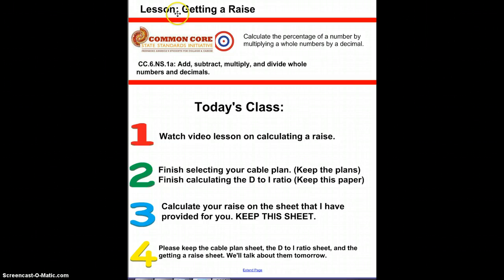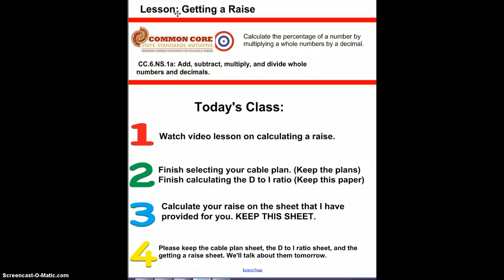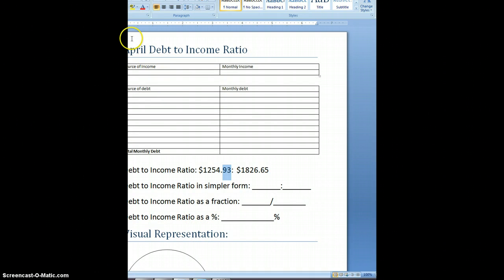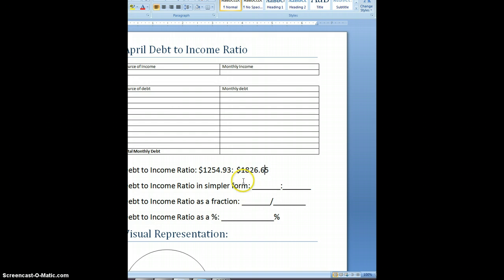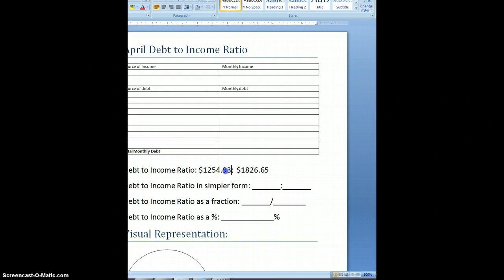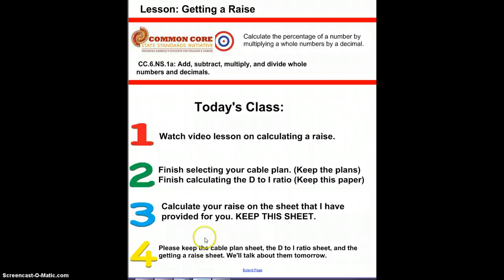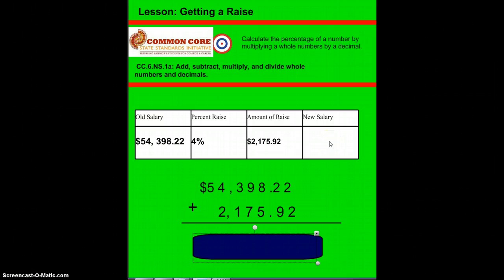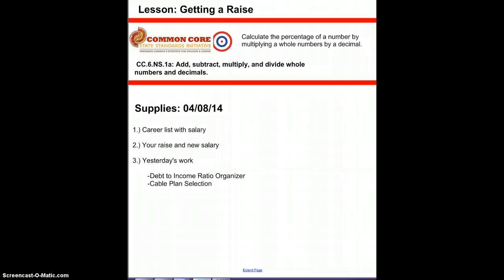April 8th Class Work Overview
April 8th 2014 Class Overview with Debt to Income Ratio information.